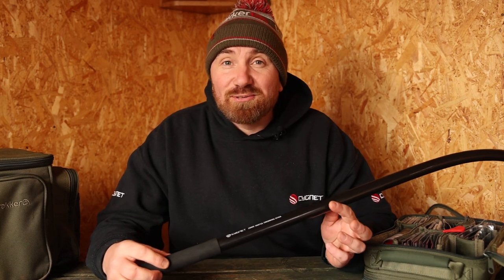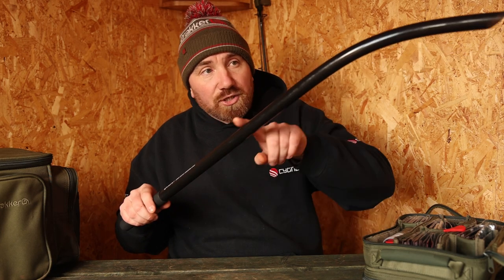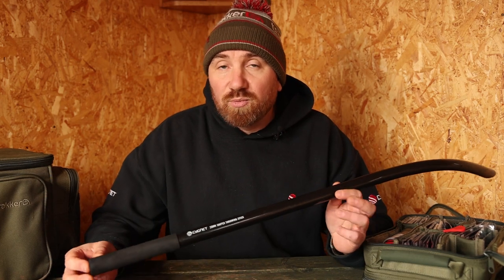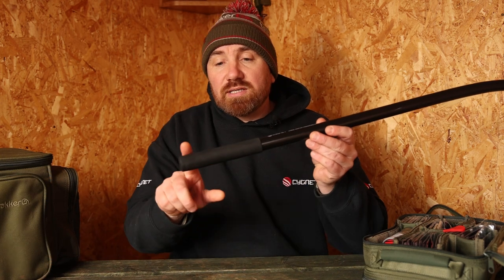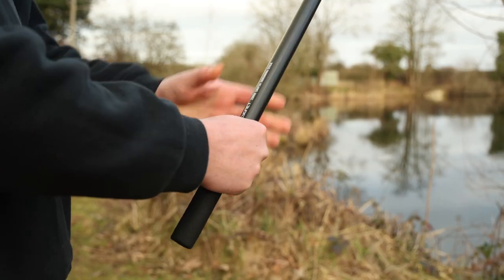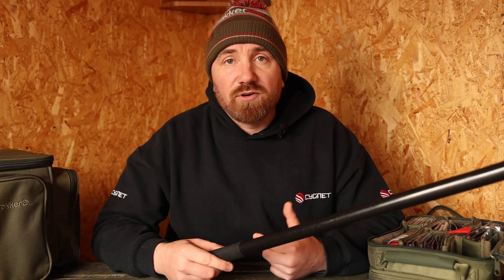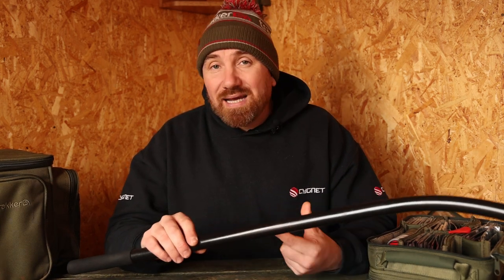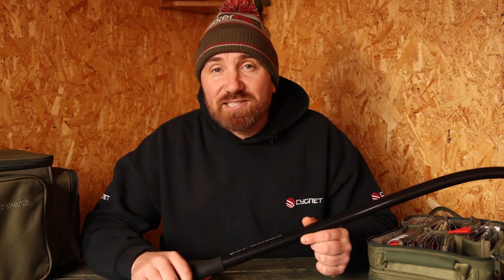How to Use A Boilie Throwing Stick | Carp Fishing | Trakker | Cygnet Tackle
Great advice for beginners about how to use a Cygnet throwing stick. Follow this advice to improve your fishing.

Trakker's Chris 'Bonesy' Holmes gives advice on how to use a Cygnet throwing stick accurately and effectively.  If you are new to carp fishing, this is an ideal tutorial to understand what a throwing stick is used for and how to throw out boilies across long distances accurately.

Key moments:

0:07 - What is a Throwing Stick
0:37 - Why use a Throwing Stick
1:20 - How to use a Throwing Stick
2:01 - How to load a Throwing Stick
2:12 - How to stand when using a Throwing Stick
2:38 - Tips for accurately using a Throwing Stick

This is the first in a series of 'How To' films designed to improve your knowledge of carp fishing.  Follow our 'How To' playlist for more advice, tips and tricks